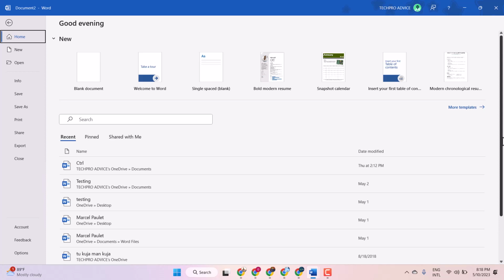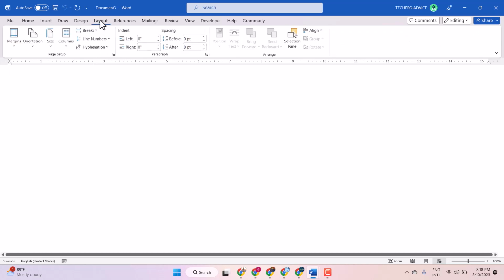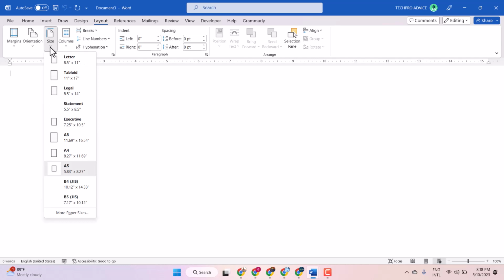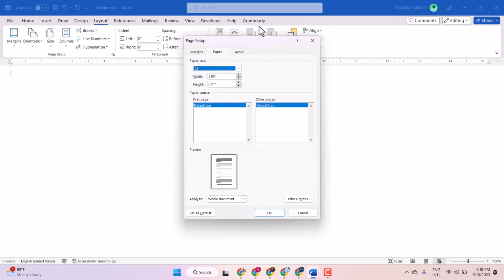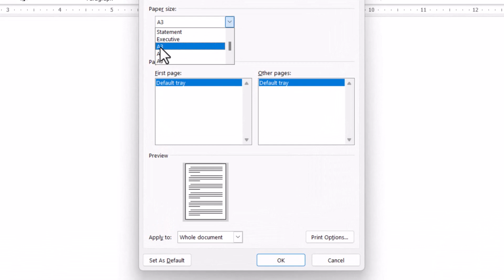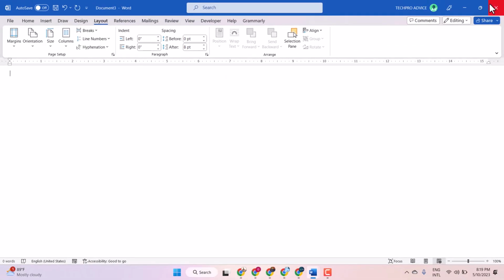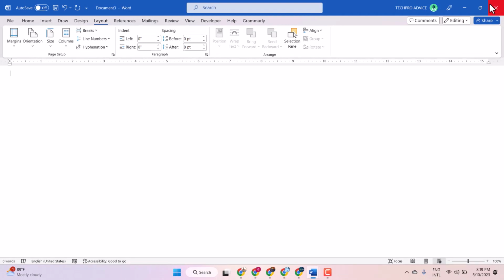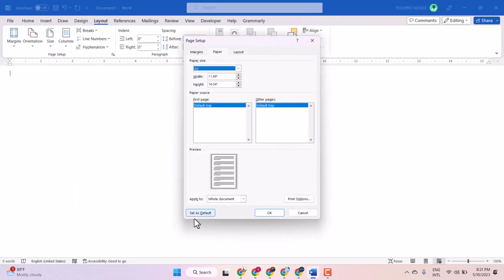Set default size to A3 MS Word [2023]